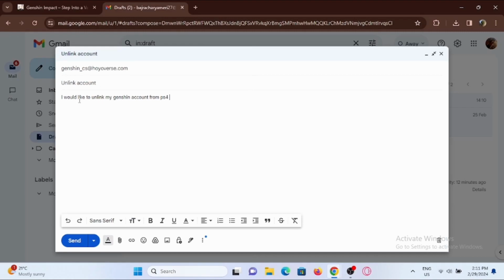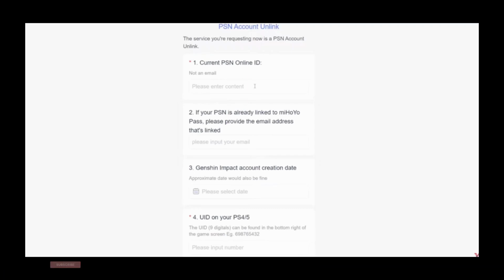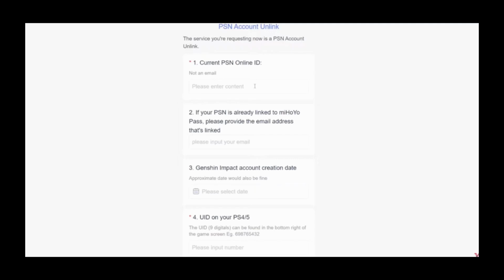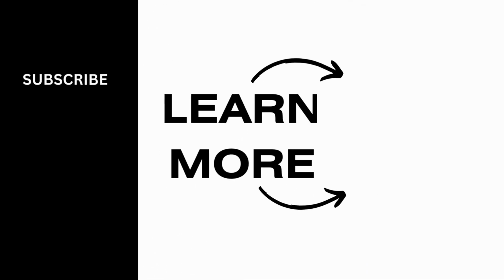How To Logout of Genshin Impact Account on PS4 EASY!!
Hey there, gamers! In this video, I'll guide you through how to log out of your Genshin Impact account on PS4. If you're wondering, "How do I log out of Genshin Impact on PS4?" - you're in luck! I'm going to make it super easy for you.

Timestamps:

0:00 - Introduction: Making Genshin Impact Account Logout Simple
0:10 - Accessing the Logout Option on Genshin Impact PS4
0:20 - Step-by-Step: How do I Logout of Genshin Impact Account on PS4